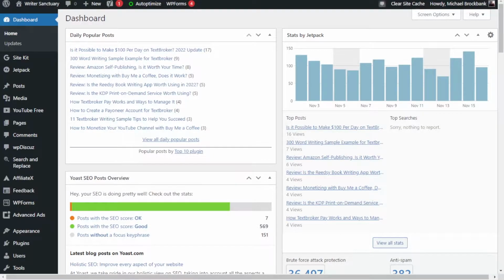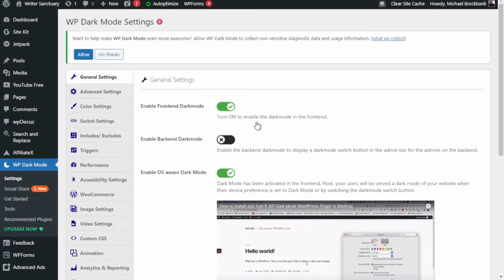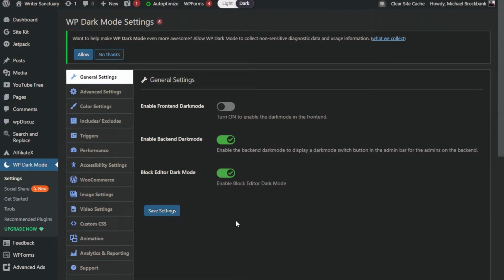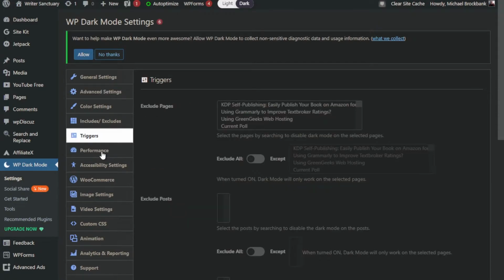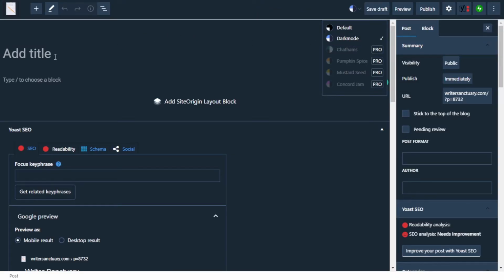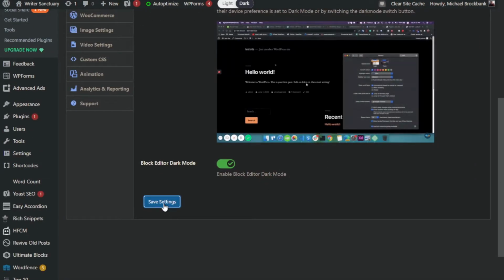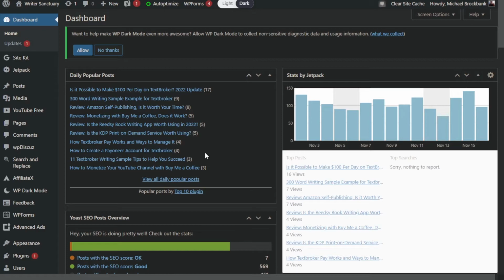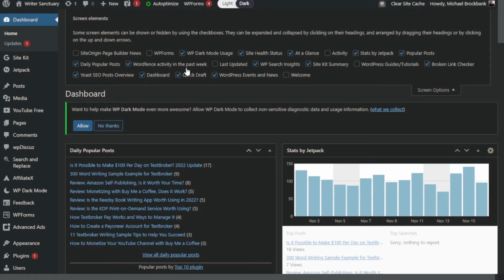How to Easily Add Dark Mode to Your WordPress Website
Today, we're going to add Dark Mode to the WordPress backend as well as take a look at how it appears on the front. Using the WP Dark Mode plugin, it's a quick and easy setup that has great potential.

After all, I do a lot of my writing with poor lighting in my workspace.

If you're like me, staring at a white background in WordPress on a large, wide-screen monitor in the dark is debilitating. I can't count the number of headaches this has caused over the years. Imagine my surprise when I found out how many plugins are available to add dark mode to the backend of WordPress.

Although a lot of the cooler features are locked behind the paid subscription of the plugin, WP Dark Mode does exactly what I need it to do...provide a comfortable workspace instead of being blinded by white light.

If you'd like to see this plugin in action on the front end of a website, it's still enabled on WriterSanctuary.com. Though, I wish I could move the function to the top somewhere. The ads from AdSense kind of interfere a bit.

In any case, I am quite pleased with the results of WP Dark Mode and am debating on actually paying for the pro versions of the tool.